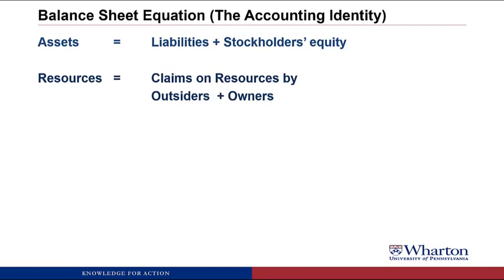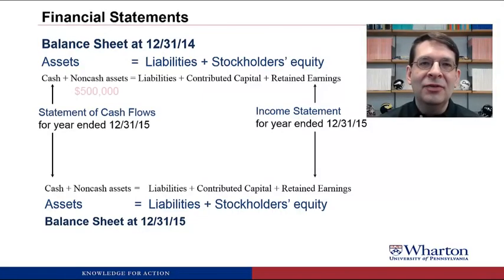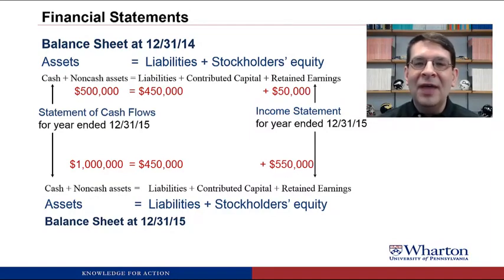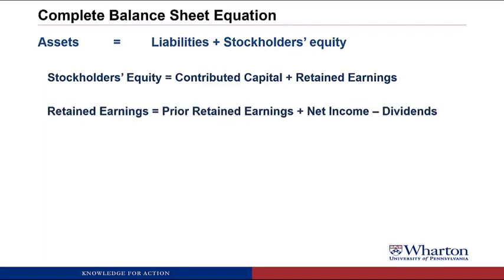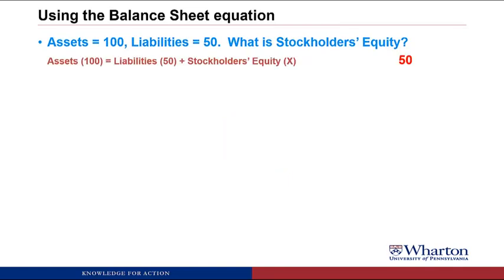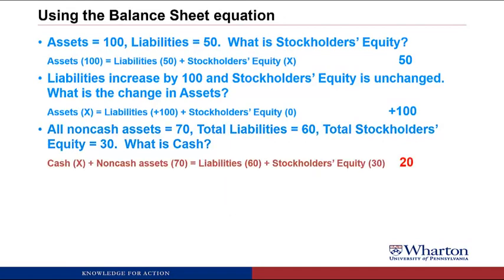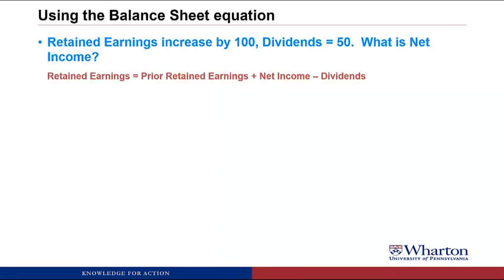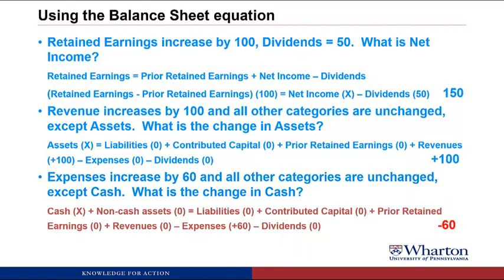3-Balance Sheet Equation